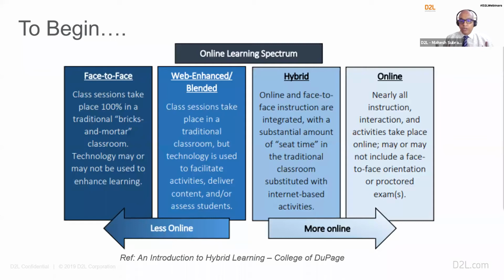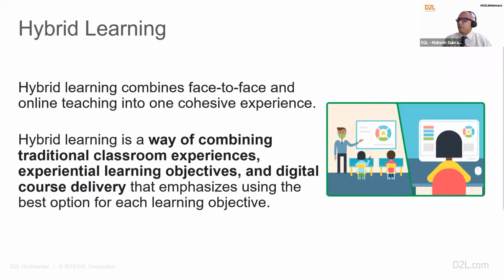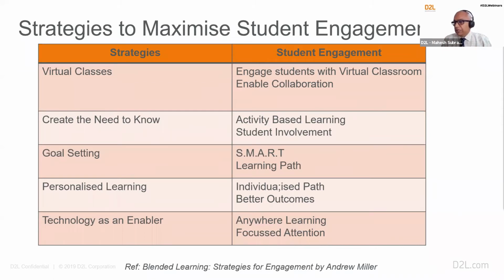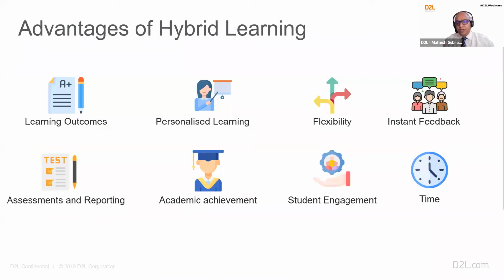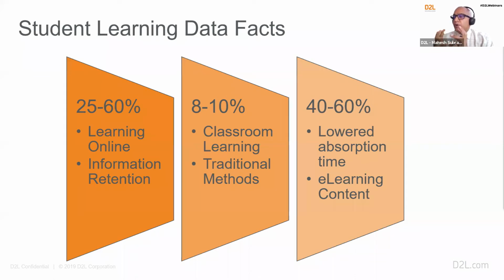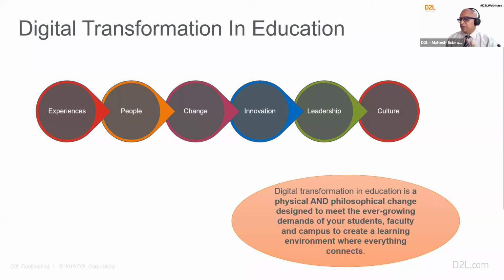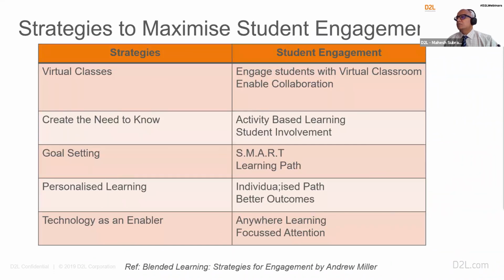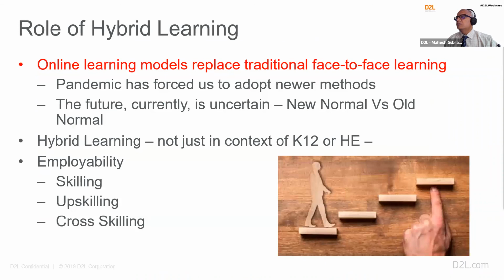Hybrid Learning Is Here To Stay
Curious to know how hybrid learning is to stay here?
Technology-enabled platforms have started to play an essential role in creating a paradigm shift to quality learning and teaching experiences. Learn about the key lessons from pandemic to future-proof the education of tomorrow and know, how our experts can assist you with the 'new normal' way of teaching and learning.